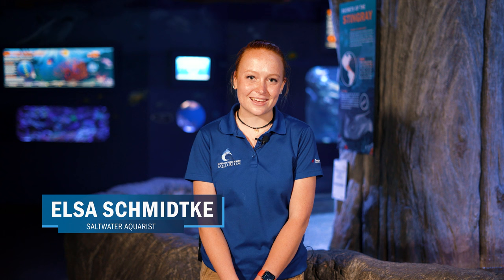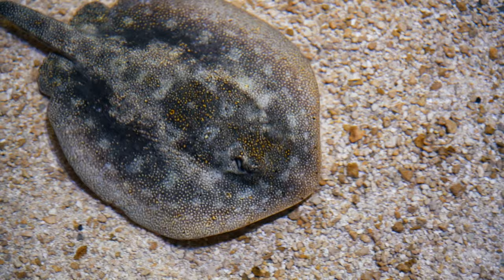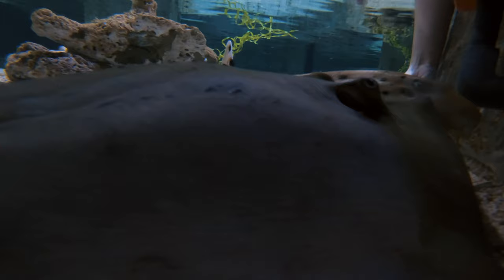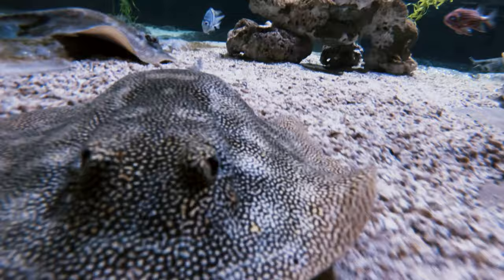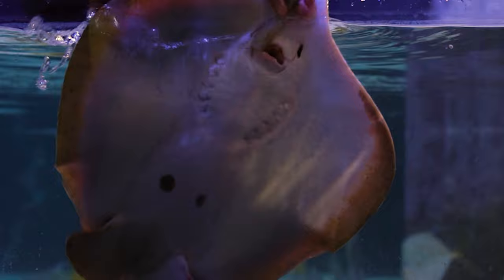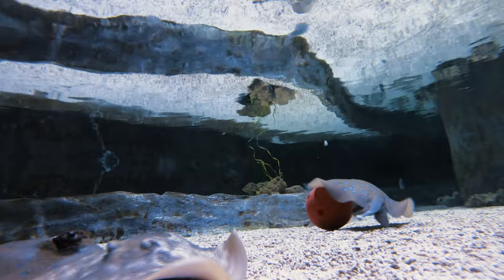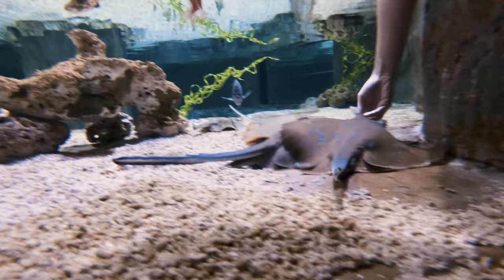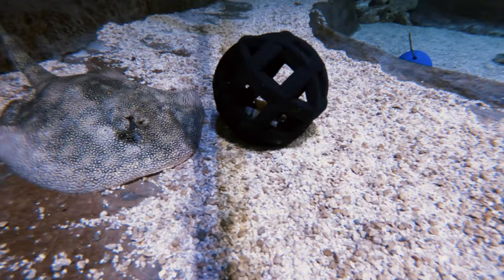Virtual Animal Encounter: Stingrays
Join us and our Aquarist Elsa in learning all about the awesome stingrays at the Aquarium!